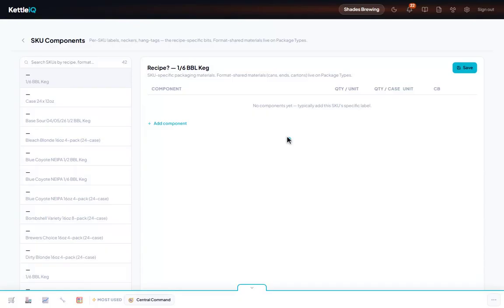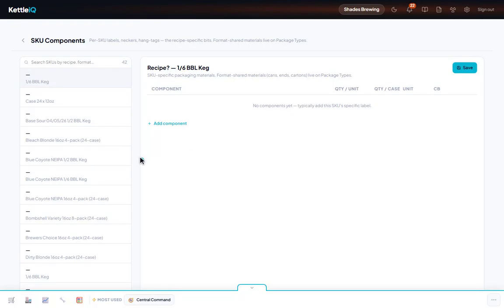Set Up SKU Components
Watch how to define a finished SKU's bill of materials in KettleiQ — add each component and its quantity per unit so every packaging run deducts the right materials from inventory automatically, with no manual adjustments.